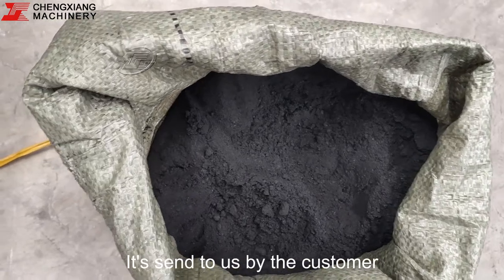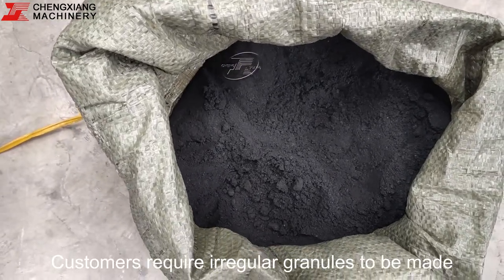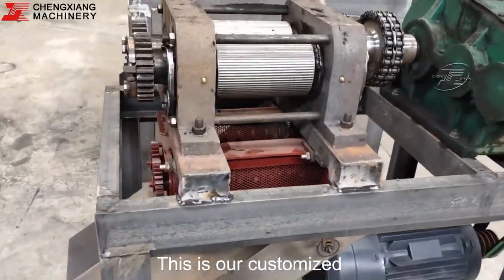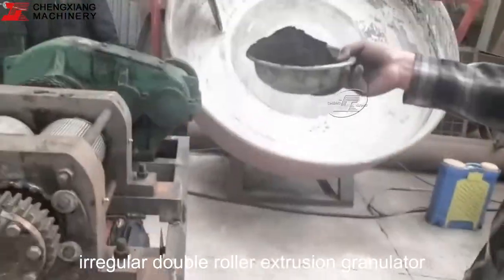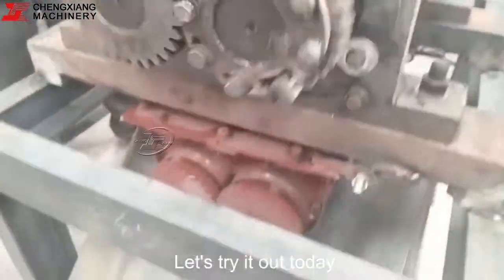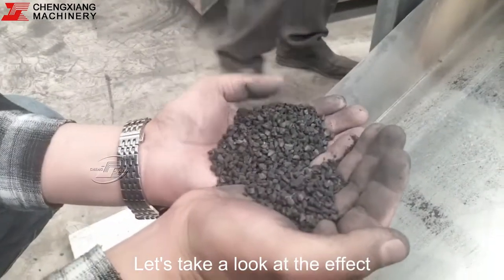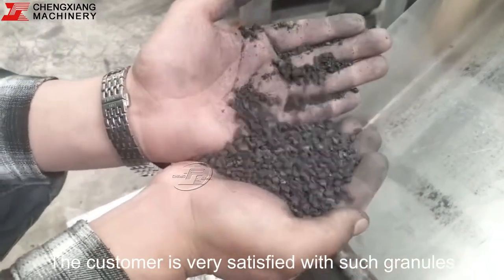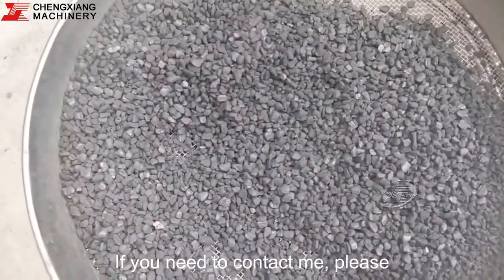mineral powder granulation by the double roller press granulator,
mineral powder granulation by the double roller press granulator, optional granule size 1-6mm.